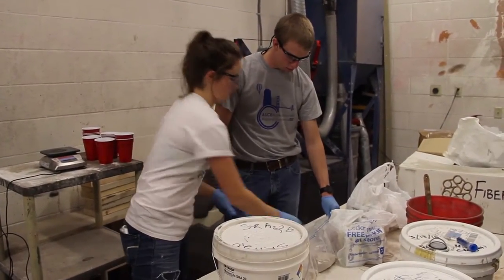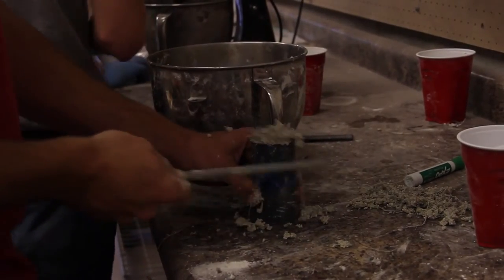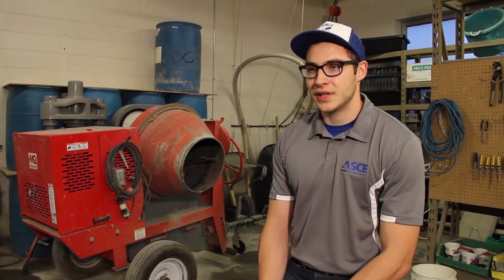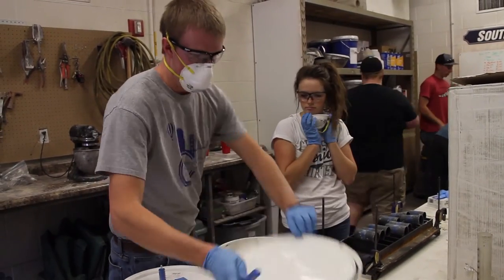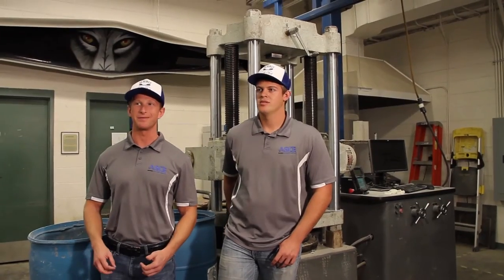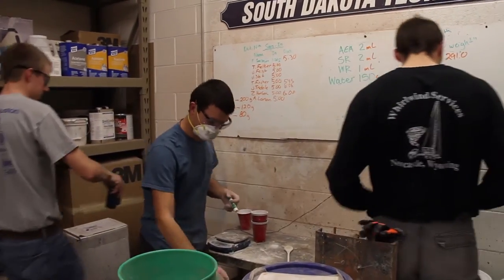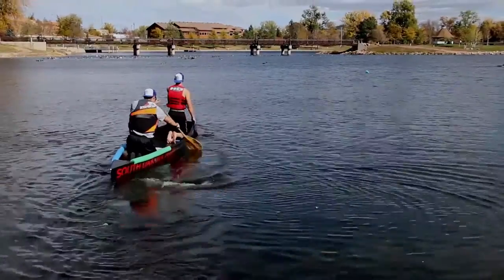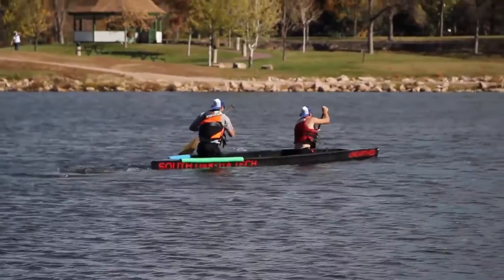Concrete Canoe!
The November edition of the Student Org Spotlight. Meet Concrete Canoe and see why they are in the spotlight! Video Created by FilmRockers in association with the SD Mines Student Association Senate.

Or Die Trying OST: Plink by fluffy